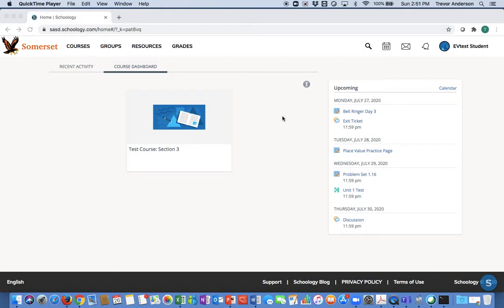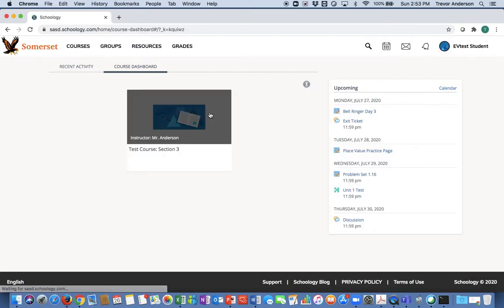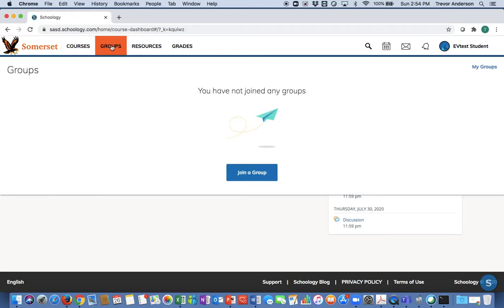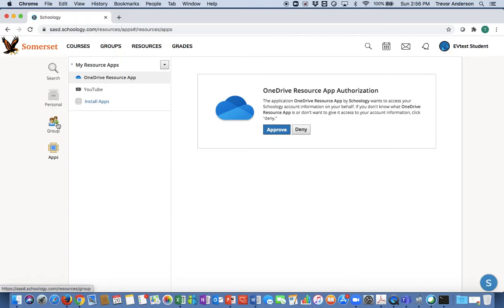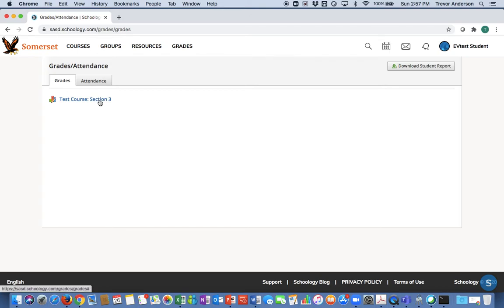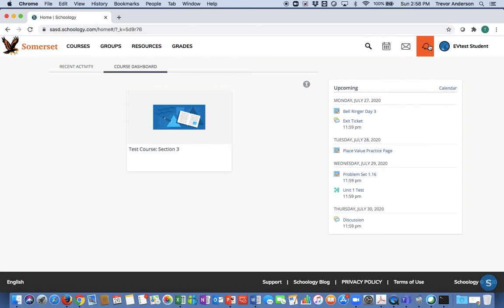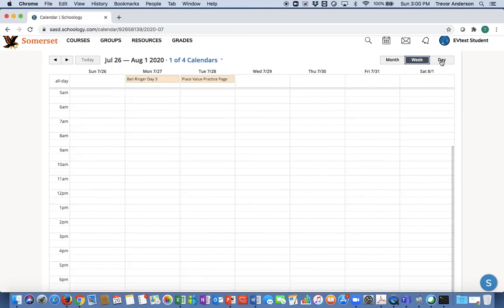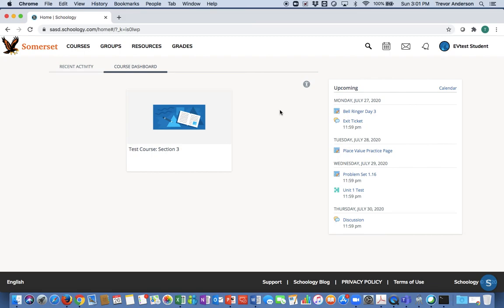Overview of Schoology